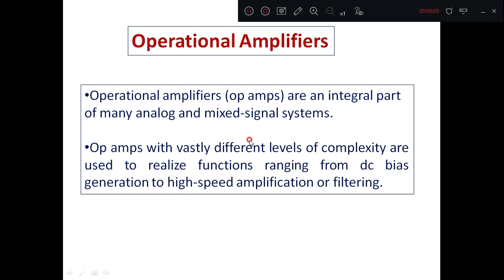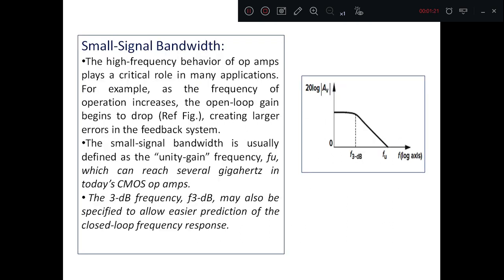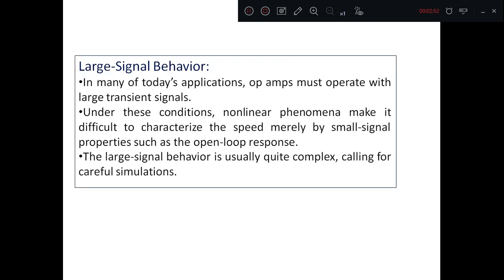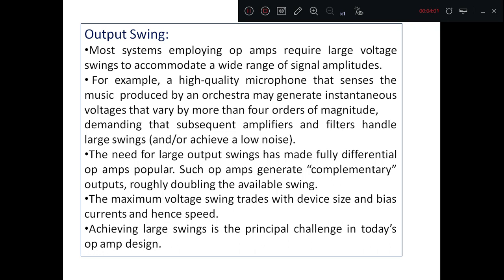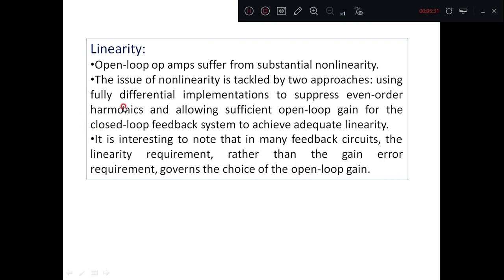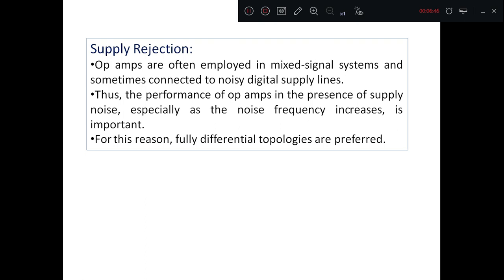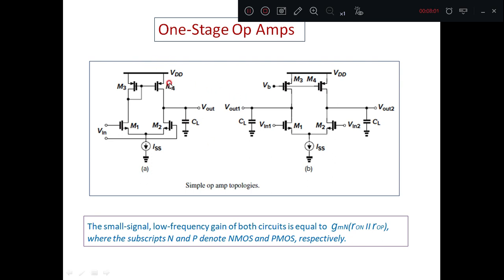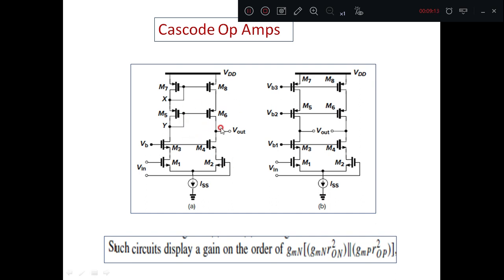Operational Amplifiers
Associate Professor,
VTU, Belagavi.